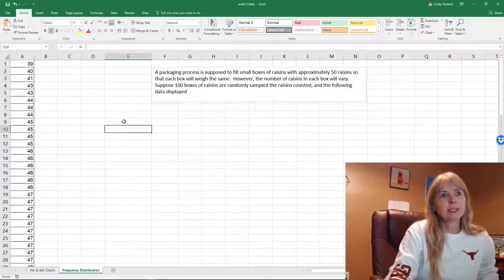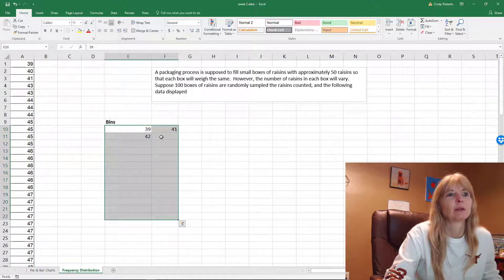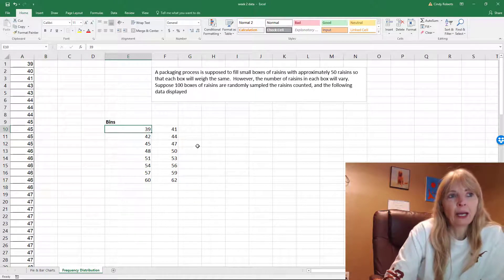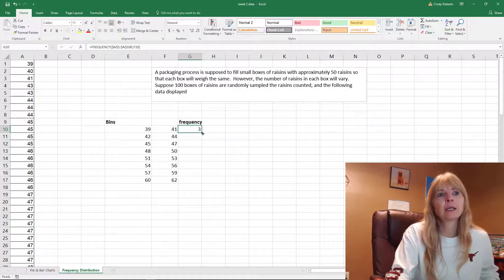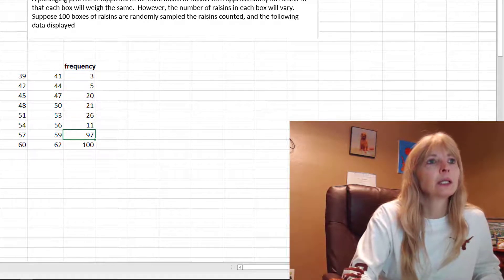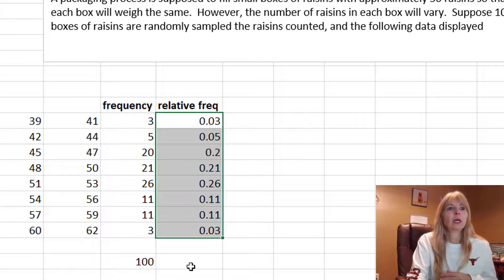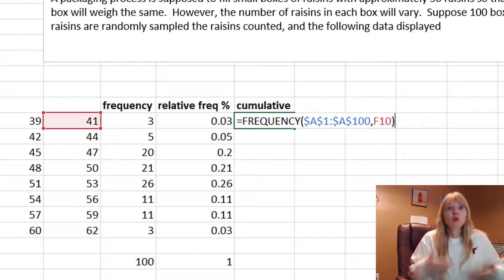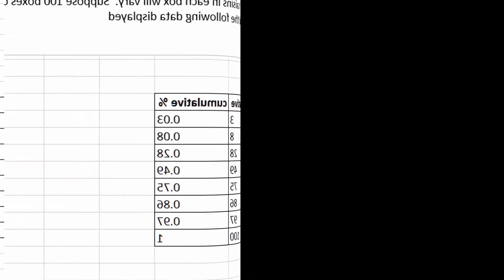Statistics Creating a Frequency Distribution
Shows how to create a frequency distribution in Excel